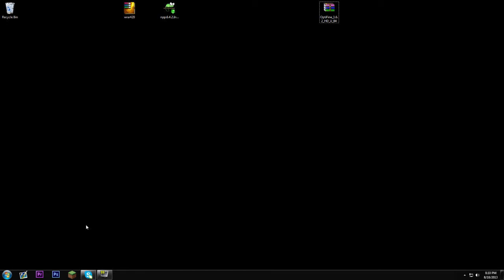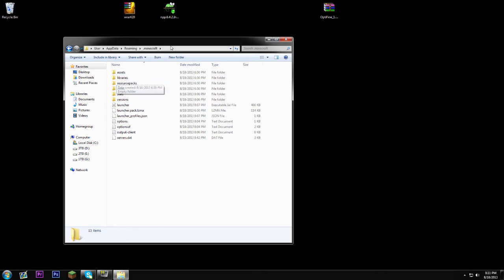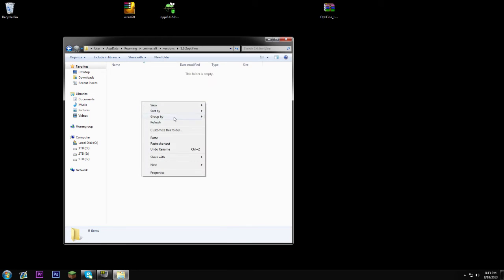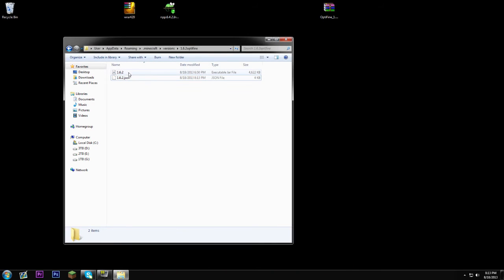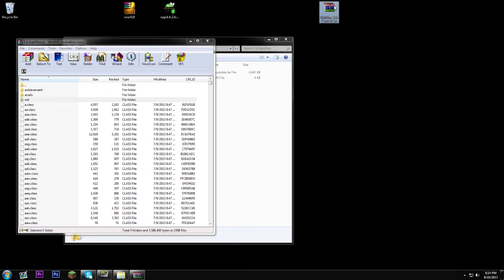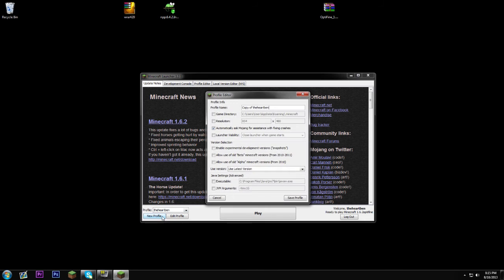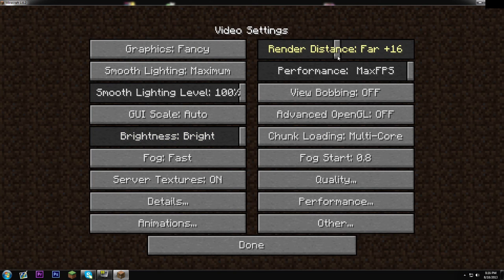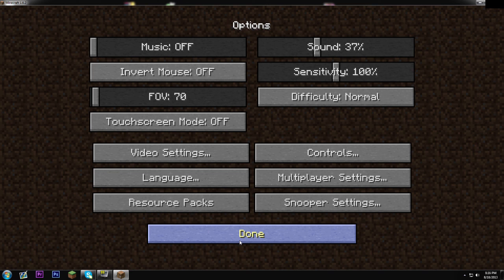How To Install OPTIFINE 1.6.2 (WITHOUT Magic Launcher!) PC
This is a tutorial on how to install OptiFine 1.6.2 with the new Minecraft launcher. The files below are what you will need.
*Note - any of the optifines for 1.6.2 will work - I was using the HD B4 Ultra version.